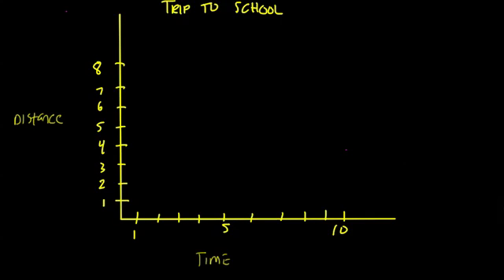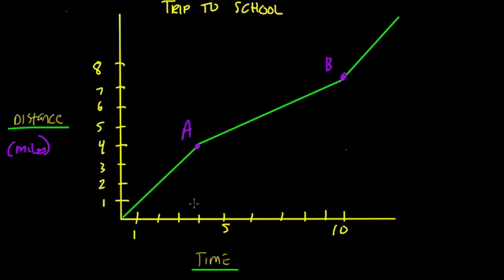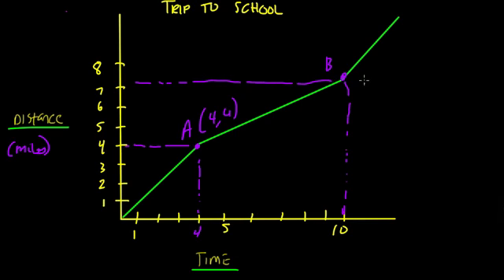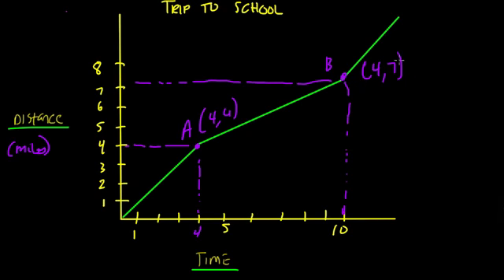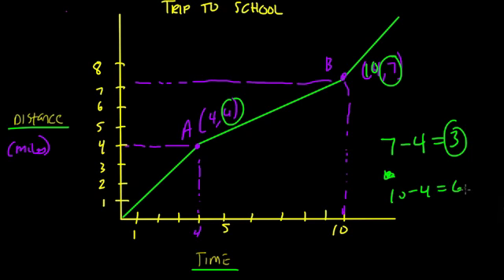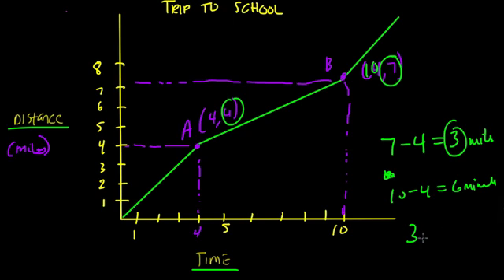Using a line graph #18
interpreting a section of a line graph